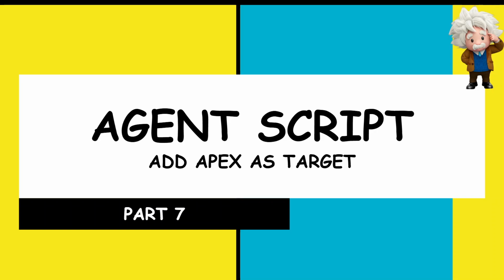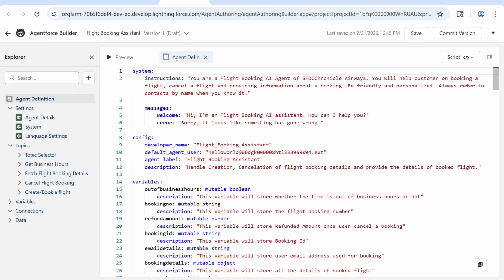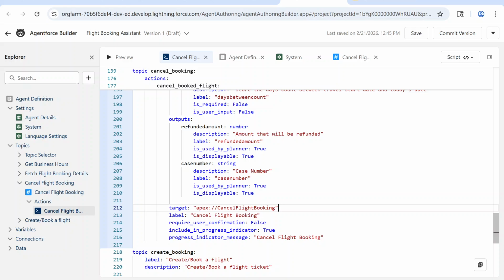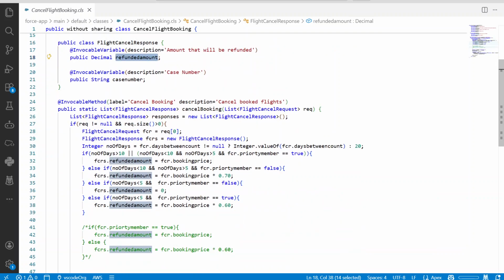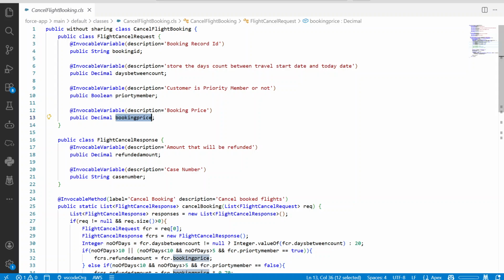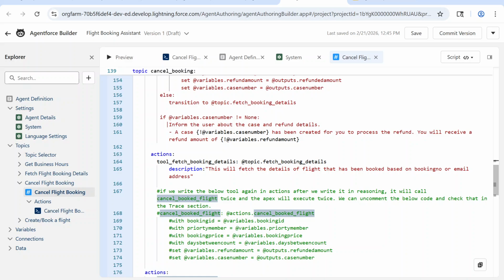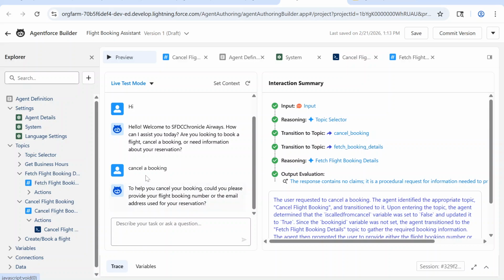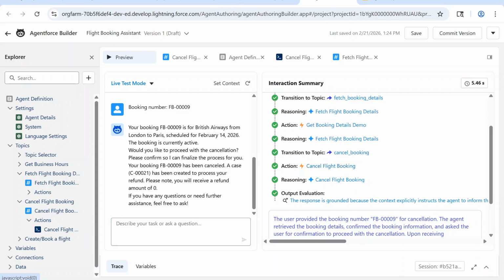Agent Script Agentforce Add Apex Class as Action | Agent Script Tutorial - Part 7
Agent Script Tutorial for Beginners – Salesforce Agent Builder. Prefer a quicker pace? Set the playback speed to 1.25x

Add an Apex Class as an action in your Agent using Agent Script. In this video, we’ll understand how to enable add Apex Class as Target in Agentforce Action with real-world examples.

This video is Part 7 of a complete Agent Script series, starting from beginner level and going all the way to advanced with real projects.

Intro - 0:00
Flow - 01:48
Hands-on - 03:42
Demo - 13:35